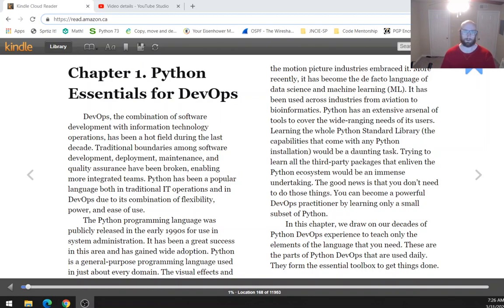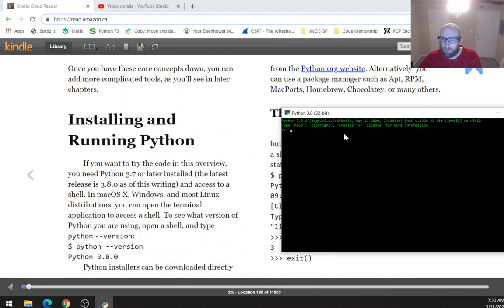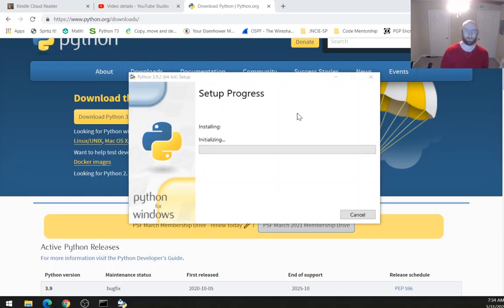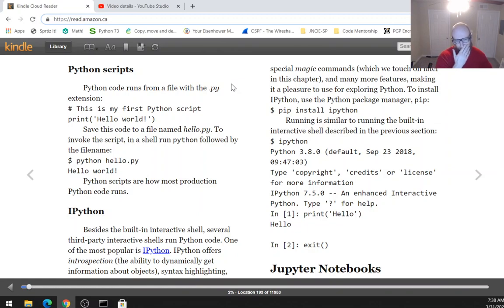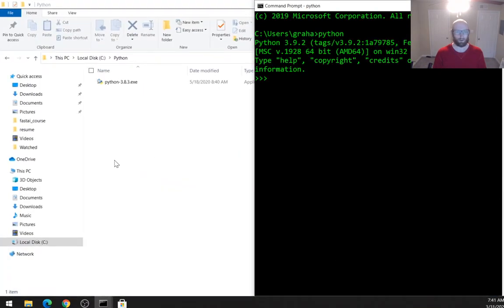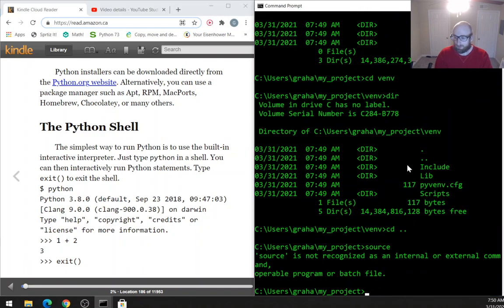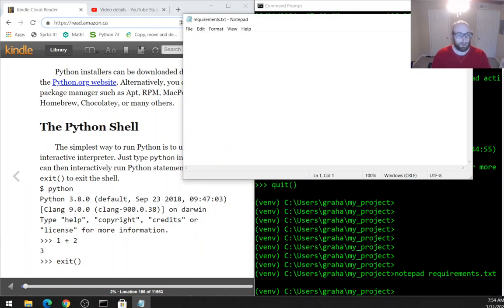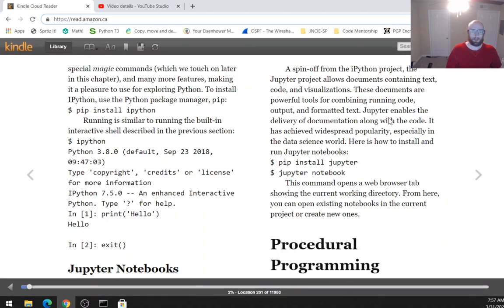Python for DevOps: Charter 1 Part 1